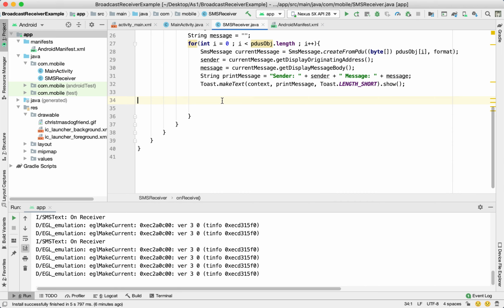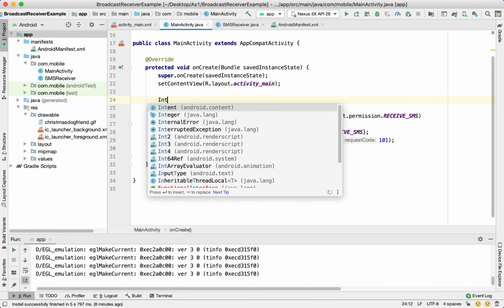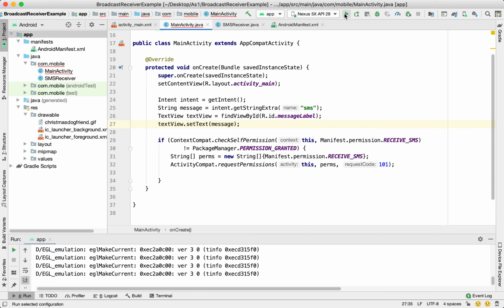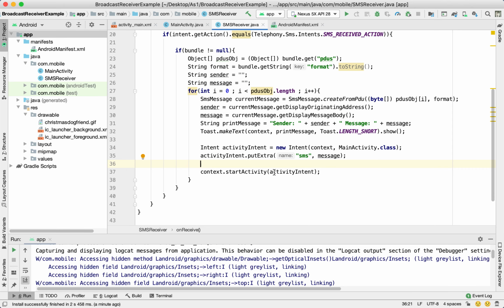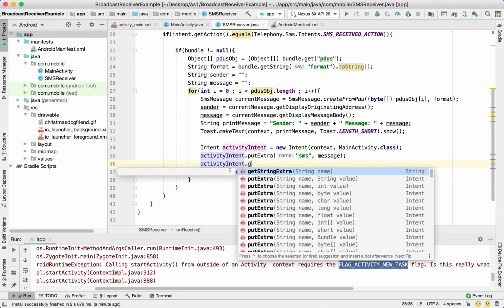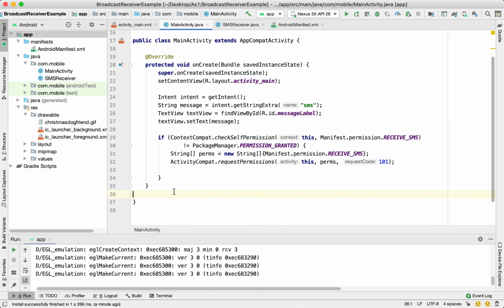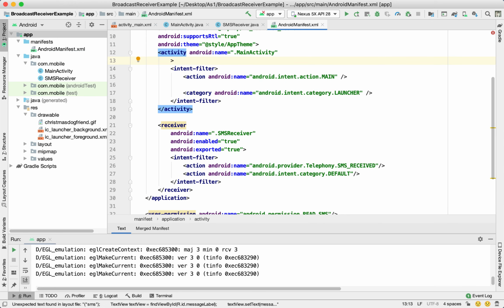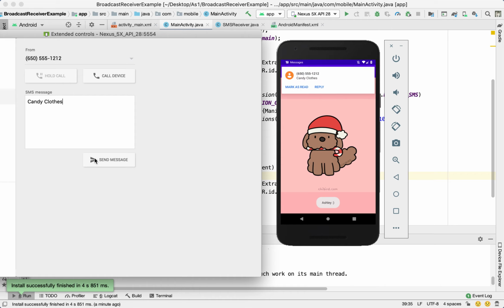Broadcast Receiver Data Walkthrough